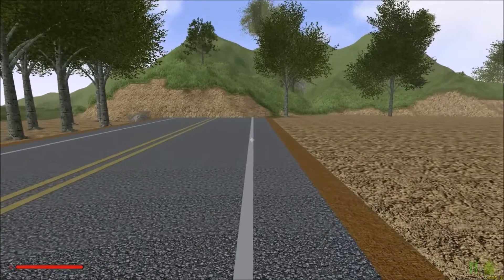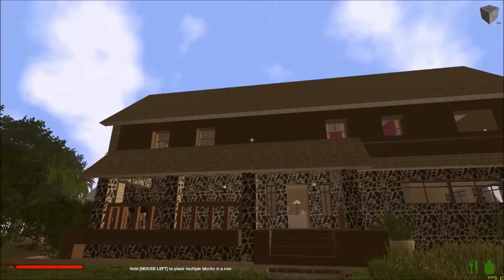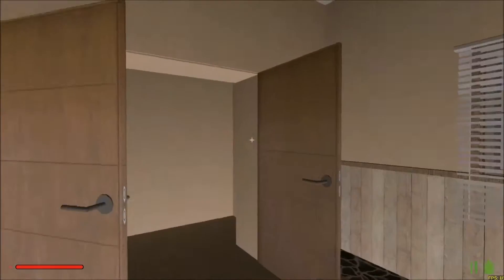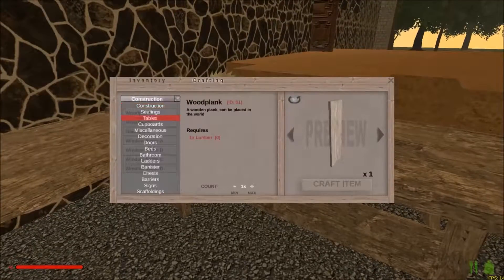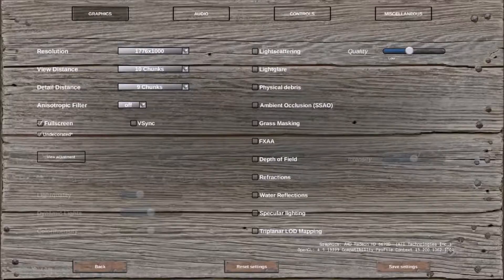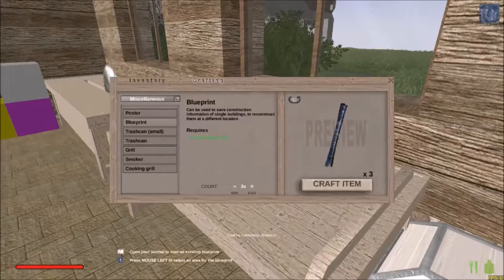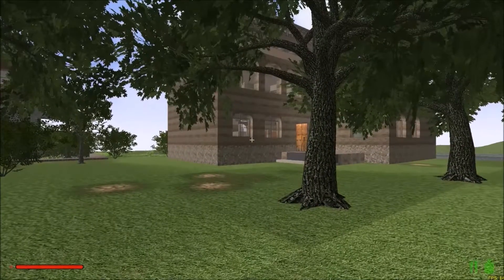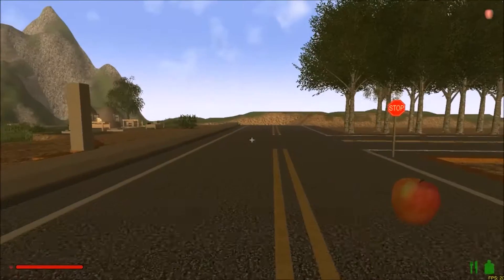Rising World S2 E5 Blueprint Madness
Welcome to Rising World the Old Fogie Pharms server! In today's episode we make blueprints. Go mining and transfer our Subscriber Suburbs to the server whilst having fun.

►Old Fogie Pharms is a white listed server. If you wish to join the server go here:

► Rising World is a new sandbox indie game featuring a procedural generated world, building, crafting, and more! Rising World is the game Minecraft would be if the world wasn't made up entirely of blocks.